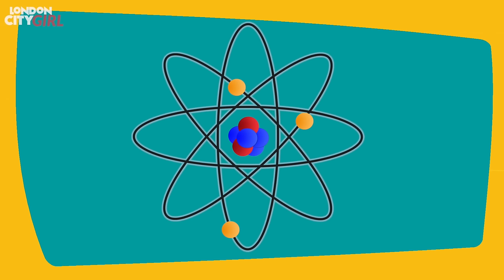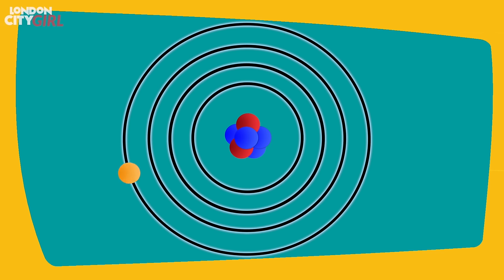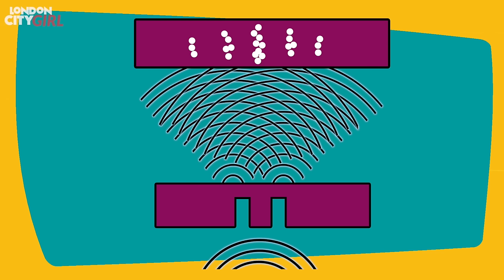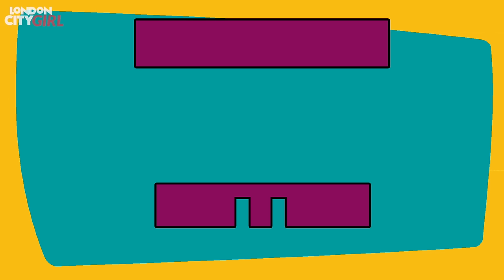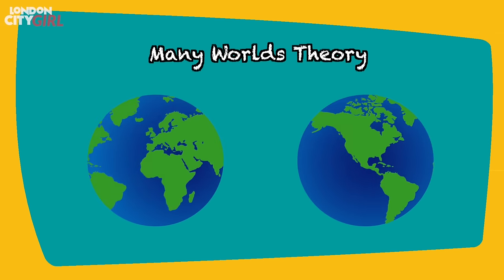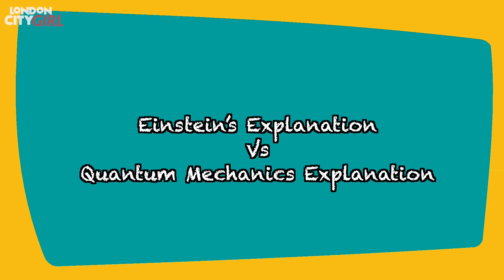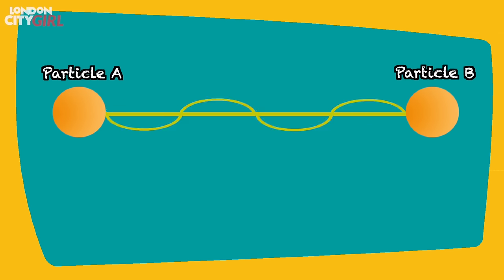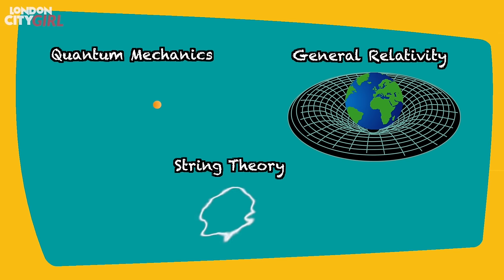Quantum Mechanics for Dummies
Hi Everyone, today we're sharing Quantum Mechanics made simple! This 20 minute explanation covers the basics and should give you a good foundation for understanding the principles of Quantum Mechanics.

TOPICS COVERED:
1). What are atoms made of? - 00:30
2). What is a particle? - 00:30
3). The Standard Model of Elementary Particles explained - 1:40
4). Higgs Field and Higgs Boson explained - 2:34
5). Quantum Leap explained - 3:07
6). Wave Particle duality explained - the Double slit experiment - 3:50
7). Schrödinger's equation explained - the "probability wave" - 6:09
8). How the act of measurement collapses a particle's wave function - 6:43
9). The Superposition Principle explained - 7:10
10). Schrödinger's cat explained - 8:19
11). Are particle's time traveling in the Double slit experiment? - 9:39
12). Many World's theory (Parallel universe's) explained - 12:23
13). Quantum Entanglement explained - 13:37
14). Spooky Action at a Distance explained - 14:09
15). Quantum Mechanics vs Einstein's explanation for Spooky action at a Distance (Bell's Theorem) - 15:40
16). Quantum Tunneling explained - 16:15
17). How the Sun Burns using Quantum Tunneling explained - 16:47
18). The Quantum Computer explained - 17:56
19). Quantum Teleportation explained - 18:24
20). Quantum Mechanics and General Relativity incompatibility explained. String theory - a possible theory of everything - introduced - 21:02

SOURCES:
Hunt for the Higgs - Horizon BBC documentary
Parallel Universes - Horizon BBC documentary
Quantum Mechanics - NOVA documentary, presented by Brian Greene
Inexplicable Universe - The Great Courses - presented by Neil deGrasse Tyson